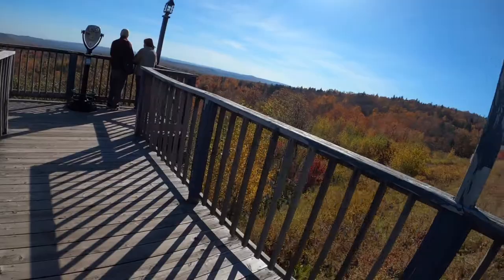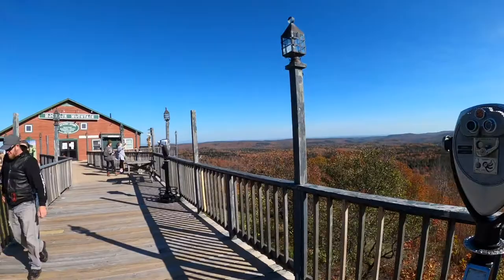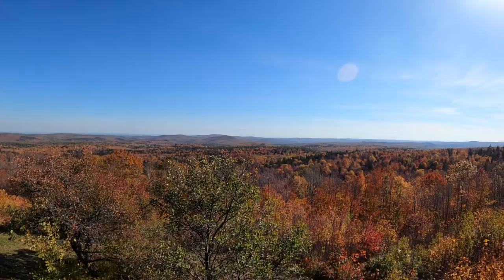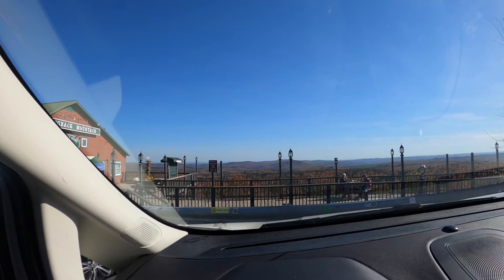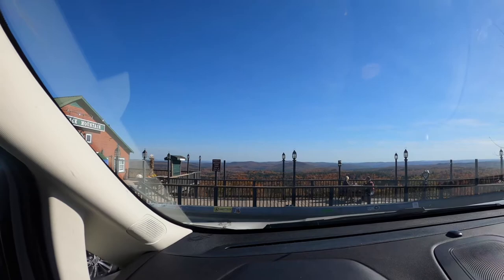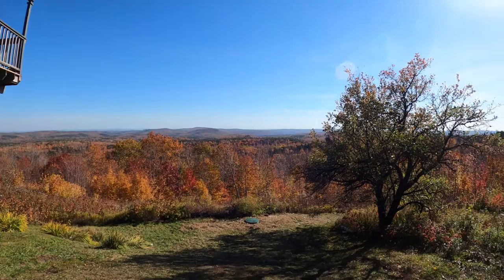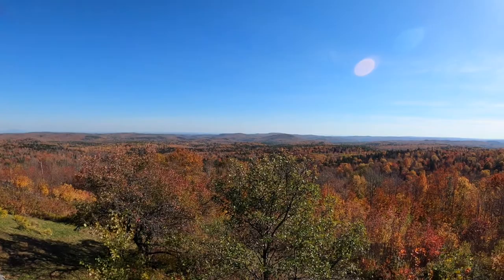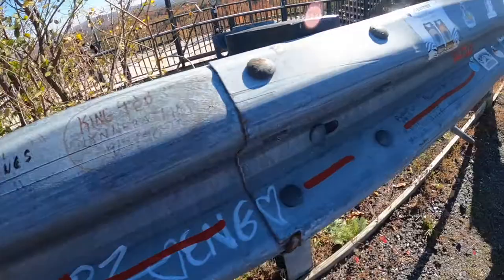BEYOND day 3: Molly Stark Byway in Vermont, part 1. Scenic views from Hogback Mountain!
Half a million years ago, the view from Hogback Mountain included Africa, as the pterodactyl flies. Today, you can purchase a sweet bear claw backscratcher in the gift shop! Times sure have changed!

T-shirt? Hoodie? Mug? Sticker? Yes, Please! Every purchase helps keep Ernie's Journeys funded, and makes you look good! Pick up a fine Ernie's Journeys product

Like and Sub and Bell to be notified of future videos!